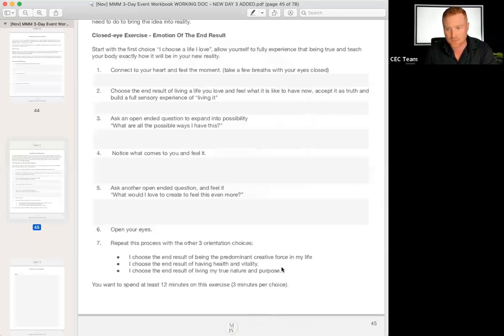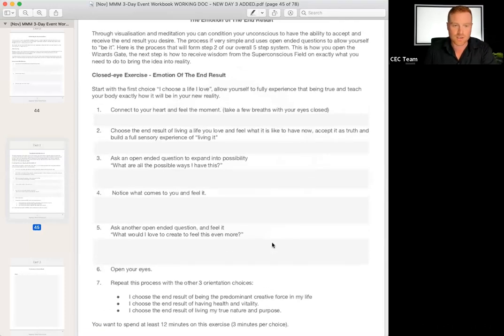Conditioning the Unconscious To Manifest Your Desires (the feeling is the secret)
In this session we talk about conditioning our unconscious to manifest our desires.

We need to understand that we cannot define what consciousness is, but we can see some characteristics of it.

Here at Magnetic Mind we characterize consciousness into three different classifications...

The first one is self-conscious, or you might call this ego. Maybe you might call this the age, or you might call it the thinking mind, but it's a logical part of your brain and we call it self-conscious. It's a part of you that has a name, that thinks, and comes online at around about seven years of age. The way we mostly work with the self-conscious is through our choices.

The self-conscious is choosing the best life, the ideal life, and it really thinks that it's in control of everything.

The second way that we define consciousness is with another part called the unconscious, also known as the subconscious. We don't seem to know what it is, what it's what it's doing.

And then the third aspect of consciousness is your superconscious, your higher intelligence, your connection to source, this infinite knowledge, this knowing that is far greater than we can really imagine. The part of us, you know, that just understands how things work here in this dimension.
And we connect to our superconscious to make changes there and bring then bring the changes through to our current reality.

So the unconscious is what we'll be working with in this session... the unconscious and the self-conscious and their eternal battle.

The self-conscious wants a good life, whereas the unconscious never wants to change. It wants to stay the same because it seeks survival.

So in this session we'll uncover more about this battle and how we can unify these two aspects of our consciousness.